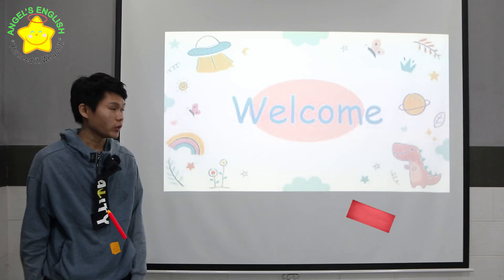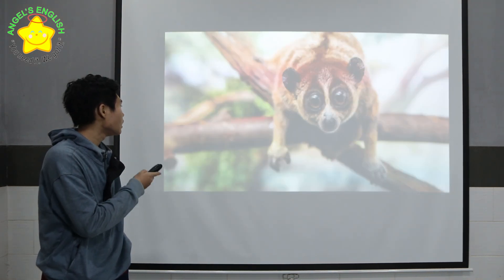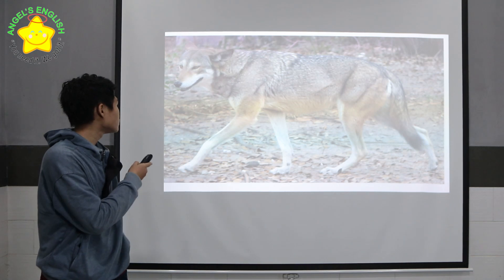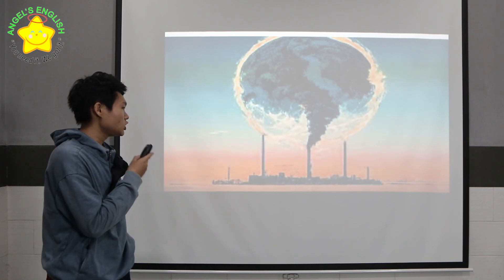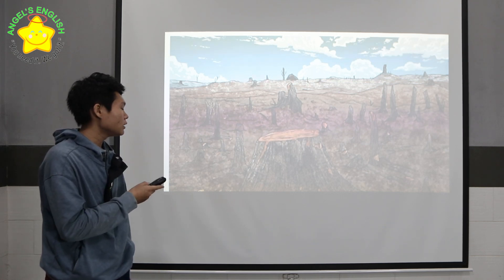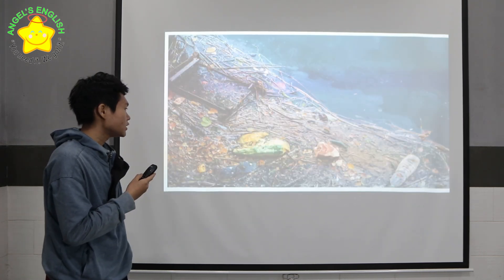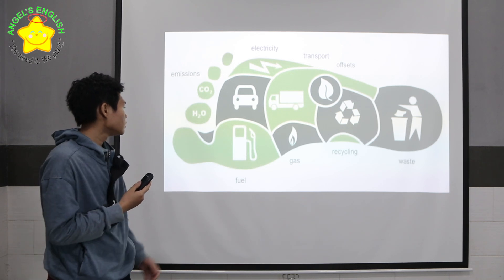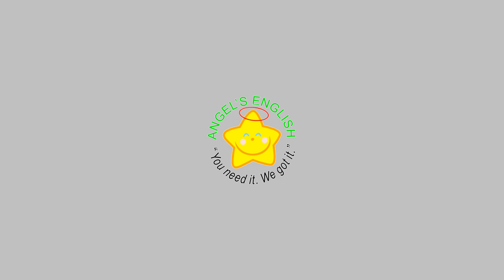Daniel AE3 - Bài kiểm tra Quý II, 2024